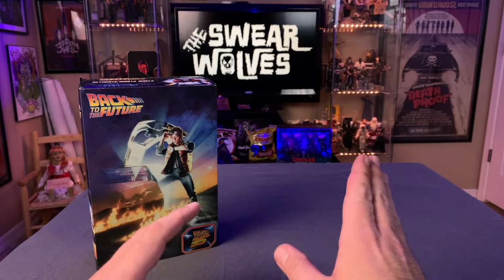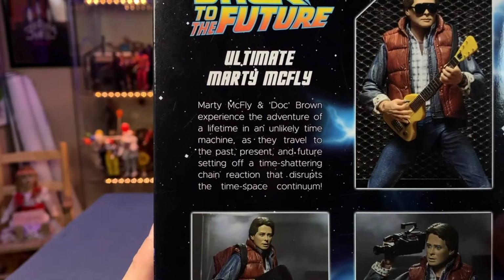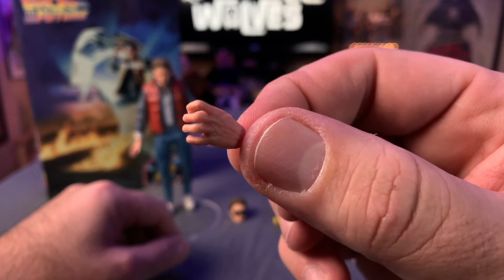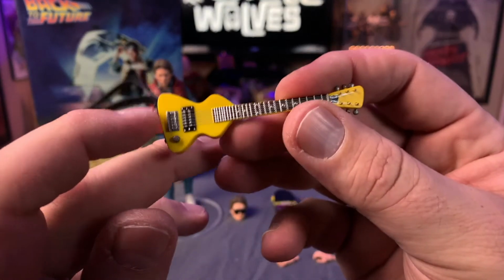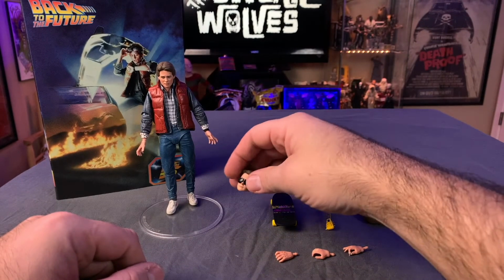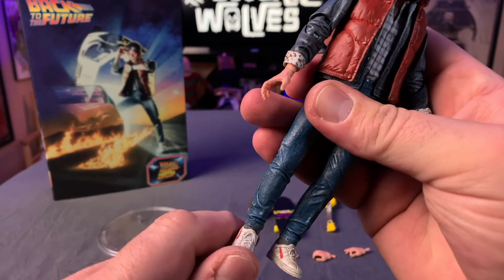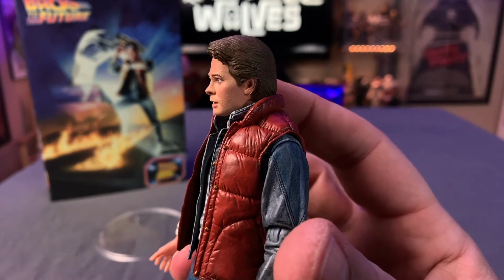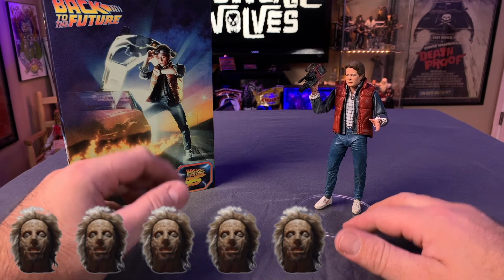NECA Back to the Future Ultimate Marty McFly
The Swearwolves Horror Podcast presents the NECA Back to the Future Ultimate Marty McFly unboxing and review.

From NECA: “It’s time to hop in the time machine and go back to 1985! NECA is thrilled to present the Ultimate Marty McFly from Back To The Future featuring the official licensed likeness of Michael J. Fox.

Sporting his signature vest and denim jacket, Marty is ready to meet Doc Brown at the Twin Pines Mall parking lot with camcorder, backpack, and skateboard in hand. Marty also comes with an alternate sunglasses head and a guitar, primed to blow out the giant speaker in Doc’s lab from the movie’s opening scene.”

Check out The Swearwolves Horror Podcast by visiting us at our